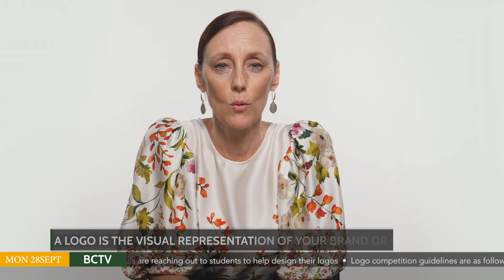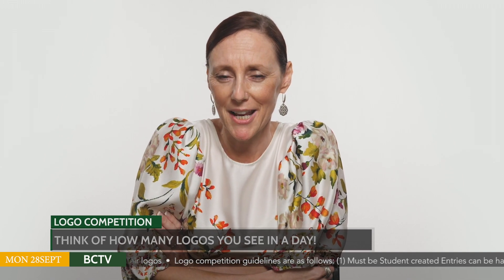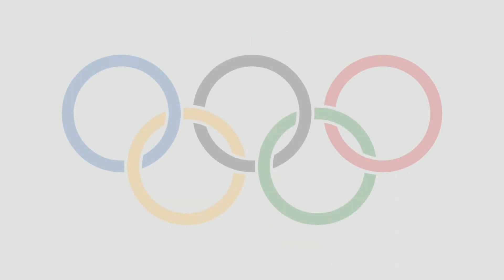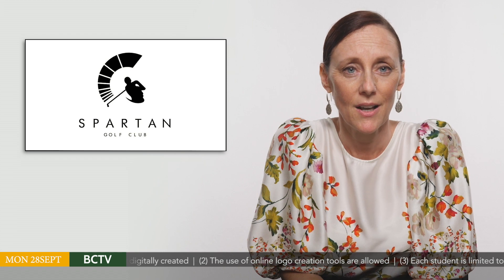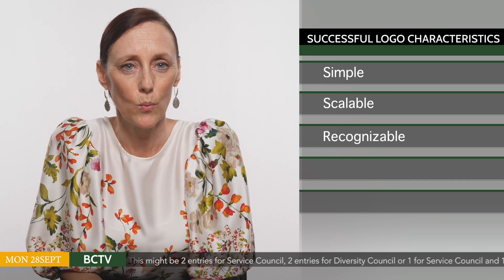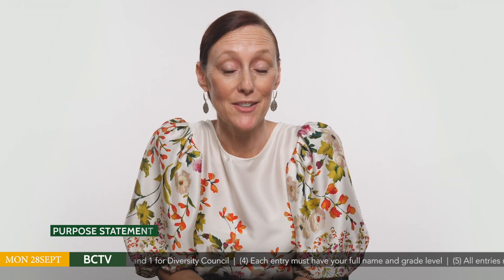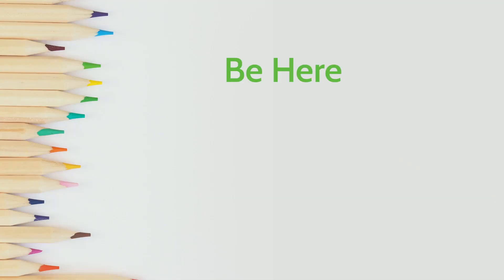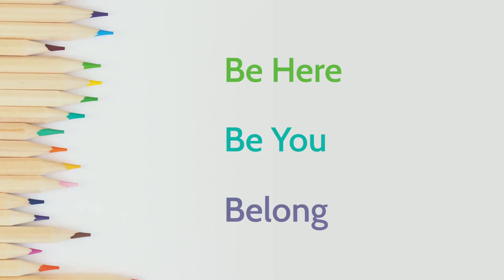BCTV 002 | ISM Middle School News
Welcome back to Bearcat TV - The five minute news show specifically designed to keep ISM’s Middle School students firmly in the know!